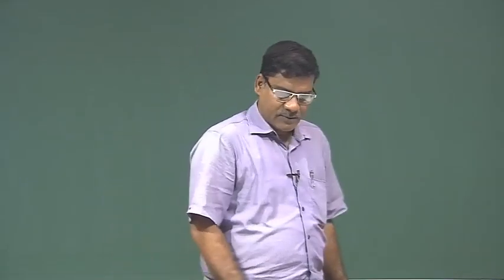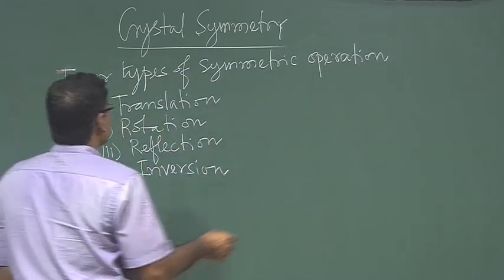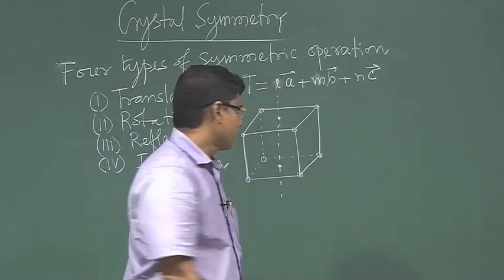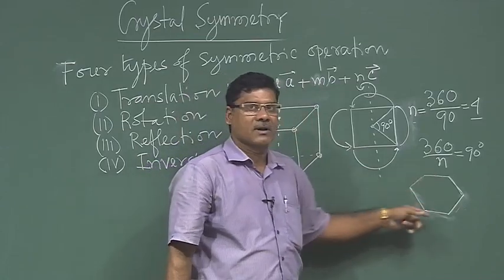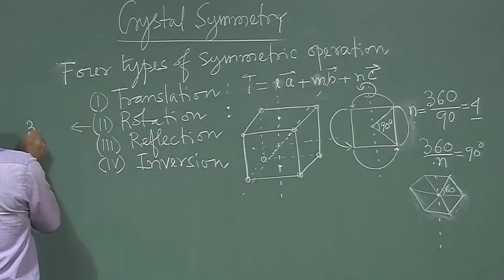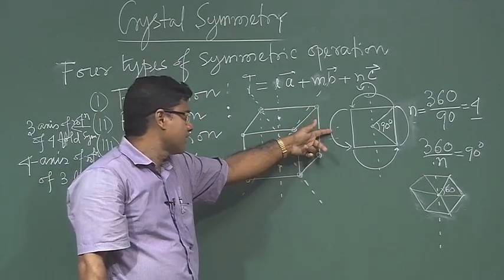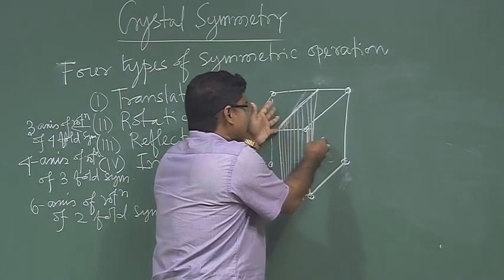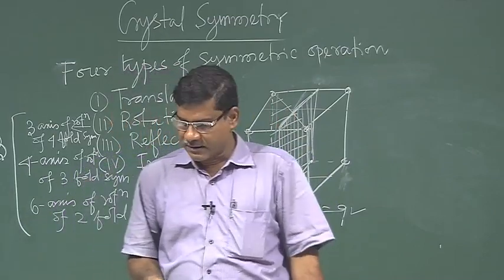Lecture 13: Crystal Structure (Contd.)